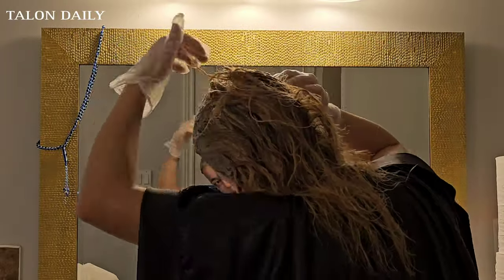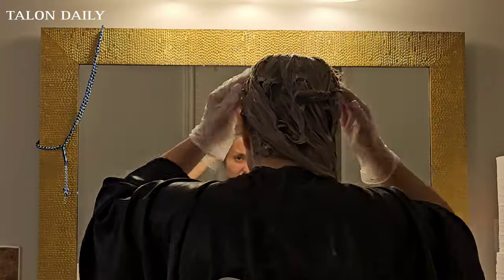HOW TO TONE BLEACHED BRASSY HAIR TO ASH BLONDE / T14 &T18 WELLA TONERS MIXED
"Hey there! Welcome to my YouTube vlog channel - your ultimate destination for all things daily life, mouthwatering homemade recipes, beauty stories, and tips – plus, a sprinkle of randomness! Join me on this delightful journey filled with relatable motherhood moments and valuable small business insights. 🌟"

PRODUCTS I USED:
Wella permanent toner T14
Wella permanent toner T18
Wella Developer 10
Mixing bowl
Joico Cape
Joico brush
K18 Hair Treatment

I had an awful full head of highlights done at a salon and let's just say; the stylist didn't know how to tone my hair properly and I walked around looking like Tweety Bird for 6 days before I had to do something about the ugly yellow brassy hair I was walking around with.
I treated my hair with lots of HOMEMADE hair masks and massaged my scalp with oils for 6 days and after watching over a 100 videos, I finally decided it was time to put the wella toners to the test.

I am soooooooooooo pleased with the results.
I cannot believe that I left the toner in my hair for all of 5 minutes only.